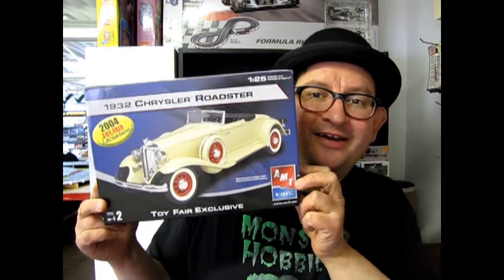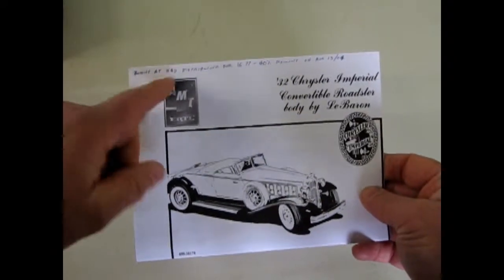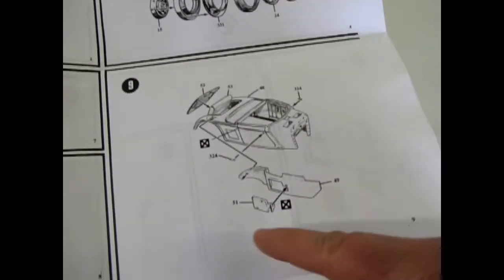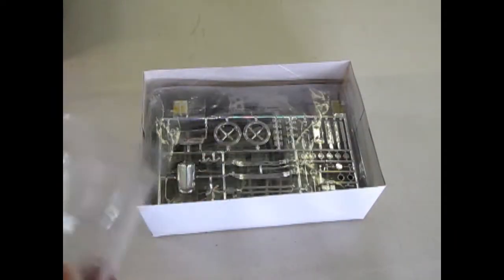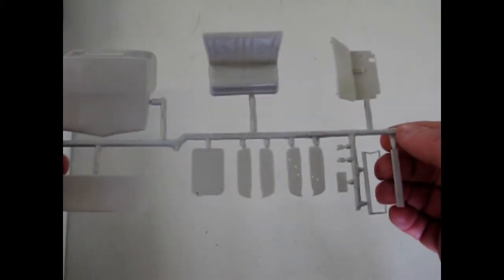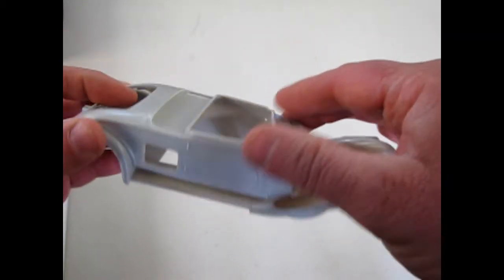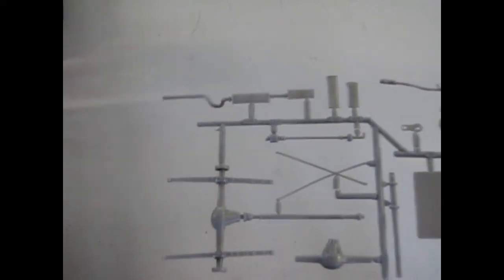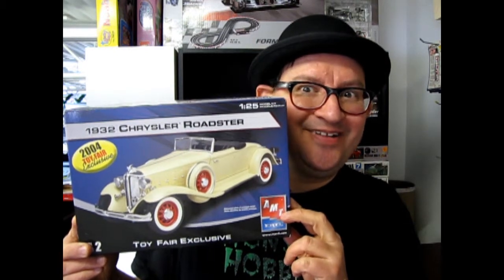Model Car Garage - 1932 Chrysler Roadster 2004 Toy Fair Edition by AMT/ERTL - A Model Car Unboxing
This is the life! Imagine driving through the hills and valleys with the Chrysler Patented Floating Power. What is left for anyone to offer? - Various Chrysler advertisements for 1932.

Today on the Monster Hobbies Model Car Garage we are going to open the lid on one of my older kits, the 1932 Chrysler Roadster 2004 Toy Fair Edition by AMT/ERTL. This is a model car unboxing video.

Originally, this model kit came out in the 1970's from MPC and has had a few returns over the years and has had a few small additions in it's history. Usually, the Gangbusters series model kits included two Gangster figures, a safe with an opening door for the opening jewel case, a suitcase full of money, moonshiner's liquor boxes, a violin case, revolvers, a rifle and a Thompson machine gun. You even get some machine gun riddled glass for the windshield. Luckily, those parts are included with this kit.

Let's start this review off by looking at the highly detailed 385 c.i. Chrysler Straight 8 on this gangbusters model kit. For the Chrysler corporation as a whole, 1932 was the year of "Floating Power" ; Chrysler's newest idea: engines cradled on strategically placed rubber-lined mounts. W.P. Chrysler himself modestly called it the industry's "fourth milestone," after the electric starter, enclosed body, and four-wheel brakes.  This motor consists of 19 parts which consist of the right and left hand sides of the engine block, cylinder head, 2-part carburetor, intake and exhaust manifolds, oil pan, drive cover, fan and fan belt, starter/generator, lever, oil pump, oil line, fuel pump and transmission oil pan. Quite a beautiful piece when it's all put together!

The AMT 1932 Chrysler Roadster model kit has an excellent 19 piece chassis that consists of separate frame rails separate springs, rear differential, positional front axle with steering wheel operated linkages, 2-piece fuel tank and exhaust pipe with 3-piece muffler. Some model builders might have difficulty with the two part pose-able front suspension. Take your time and be careful with the glue!

The wheel assembly consist of 5 pieces. Chrome hub cap, outer wheel, white wall insert, wheel back, and brake drum. Again, take your time with these wheels so as not to glue them in a way that will not make them turn. You also get 6-piece spare tires for the fenders to add a touch of class to this AMT/ERTL 1932 Chrysler Roadster model kit.

The chassis drops onto the frame with ease and consists of the fenders, a 8 part radiator with chrome radiator shroud, headlights, and radiator hoses which fit on the engine nicely.

The body and interior consist of many parts.  There is a folding rumble seat for the rear passenger compartment that you can position up or down. You also get a 3-part instrument panel, 3 piece front seats and all the levers and pedals to operate the car. There is also an opening side door for your golf clubs.

You can position the hood folded up or just leave it down on your 1932 Chrysler Imperial model kit. You can only build it one way though, so decide if you want it folded or not. The chrome headlights and bumpers look fantastic!

Finally, to carry around your steamer trunk in your AMT 1932 Chrysler Roadster model kit, the model includes a folding rear luggage rack. You also get a choice of folded up top for rainy days, or a folded down top for summer fun.

This kit has resurfaced many times over the years, the last release being Issued in 2004 by AMT - RACING CHAMPS ERTL. , Dyersville IOWA, and many of those are still easy to find online.

If you are looking for a classic car to display on it's own, or are looking for a model for a 1930's Chicago Mafia diorama, then this AMT 1932 Chrysler Roadster model kit is the kit for you!

Highly detailed with over 170 parts.
Features working steering, fully detailed rolling chassis, complete interior, 385 CID Straight 8 engine with removable hood, optional convertible top or folded boot and luggage rack.

You may ask yourself "Where can I purchase the 1932 Chrysler Roadster 2004 Toy Fair Edition by AMT/ERTL?".

Why not visit Monster Hobbies in person? It's one of the greatest Alberta hobby shops out there.